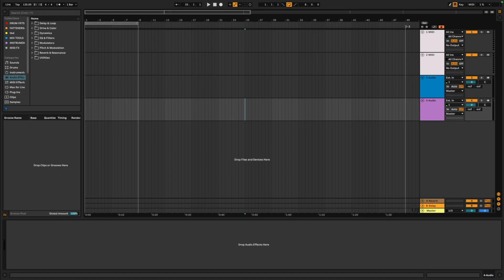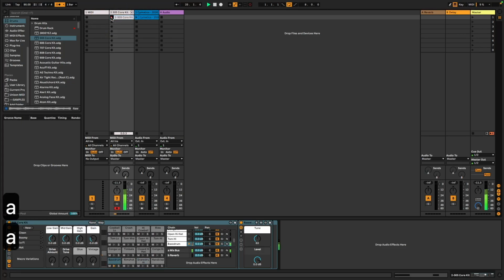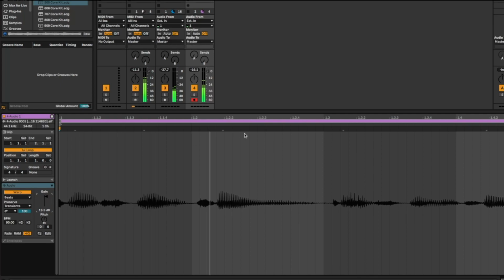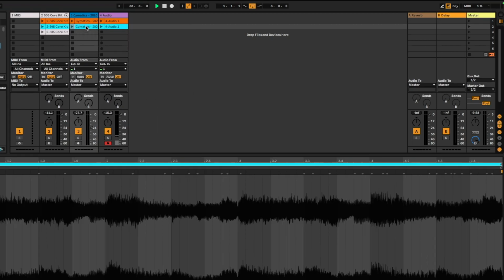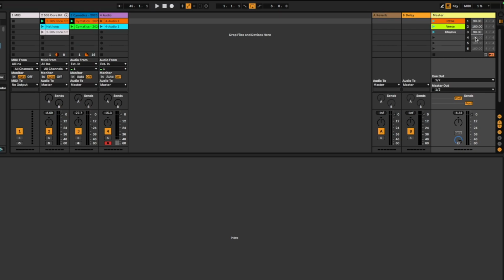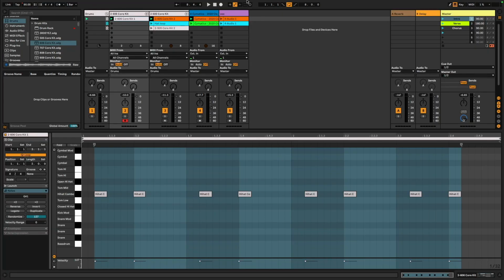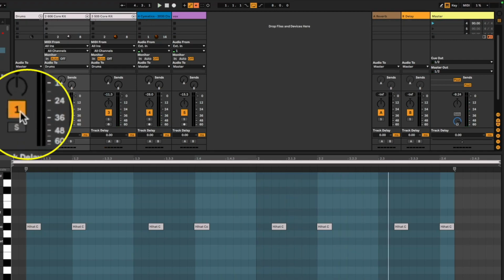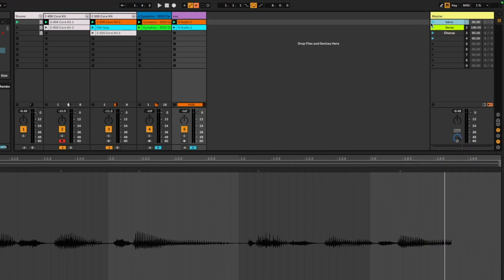How to use Ableton Live 11 : Session View (Part 10)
This is an overview of my free course on how to use Ableton Live 11's session view. Learn how to add, record, and edit loops that enable you to make rapid variations and iterations of a song idea. You'll learn how session and arrangement view work together.

This course is also available on skillshare with some additional assignments and content.